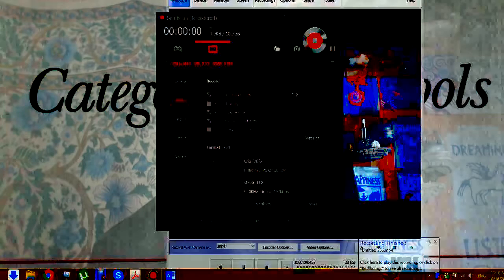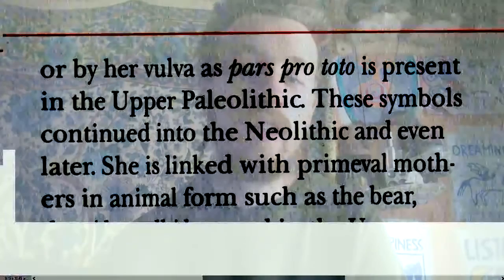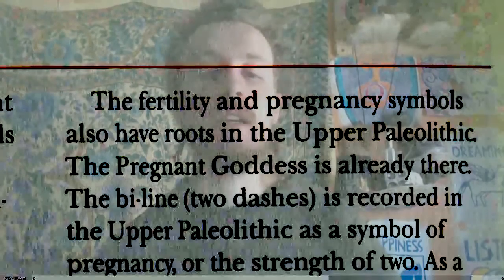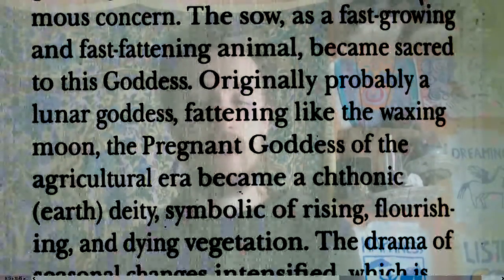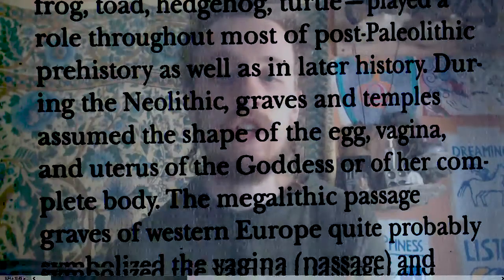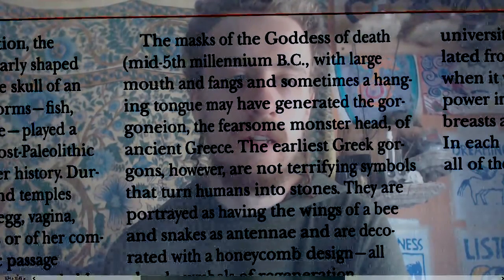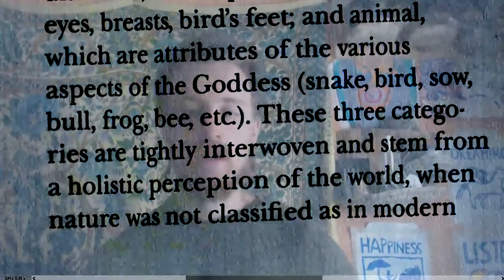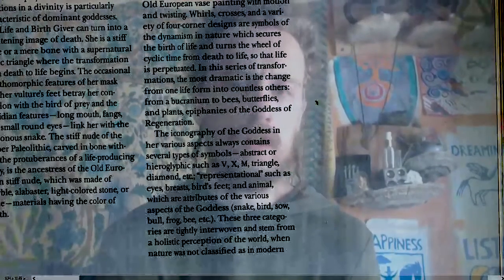The Language of the Goddess (3) Categories of Symbols